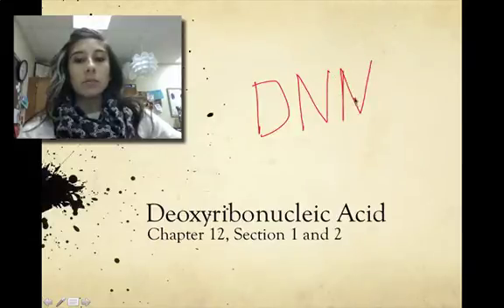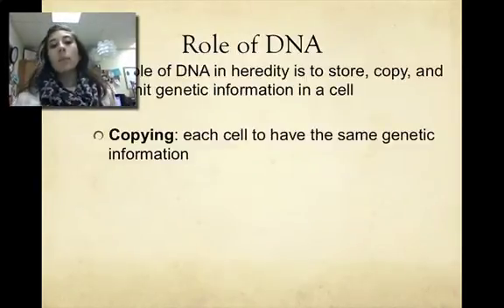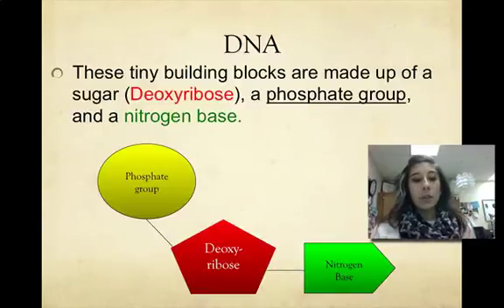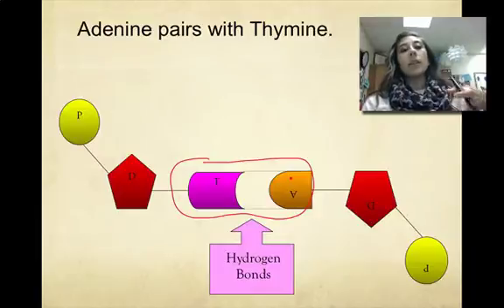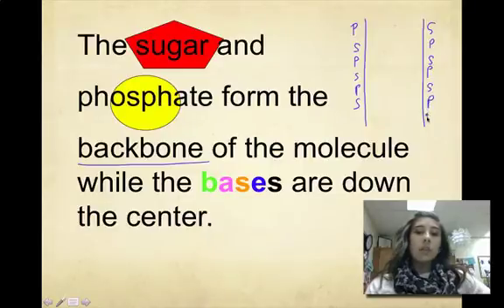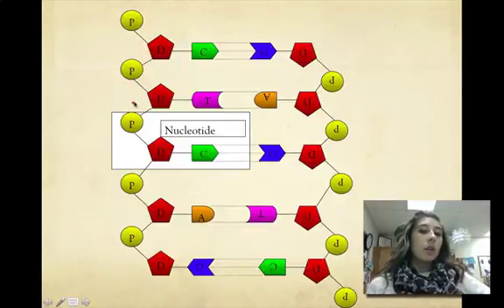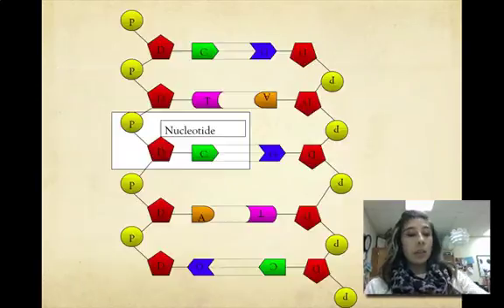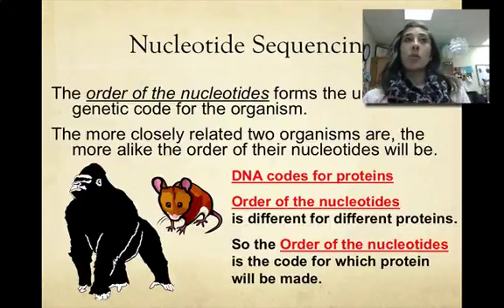DNA Structure 12.1